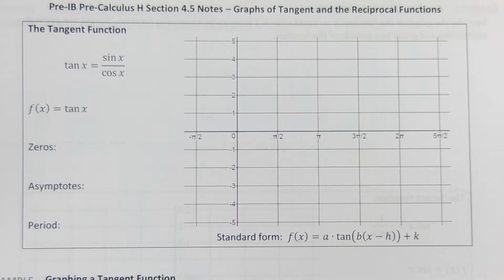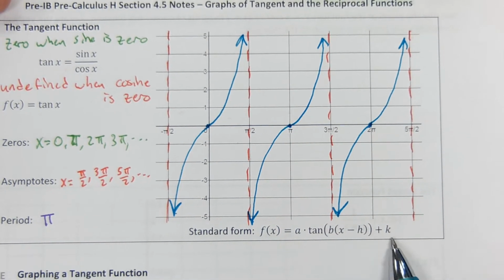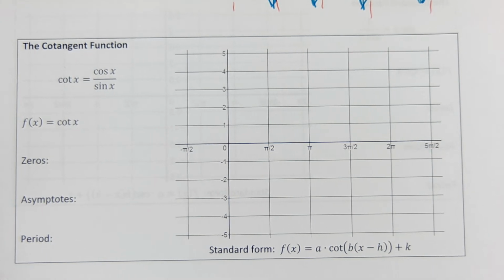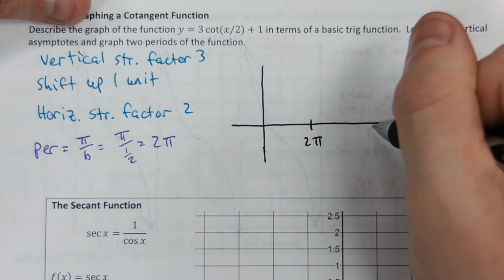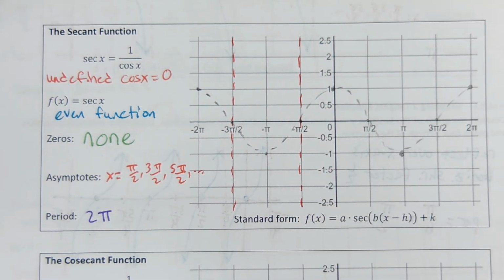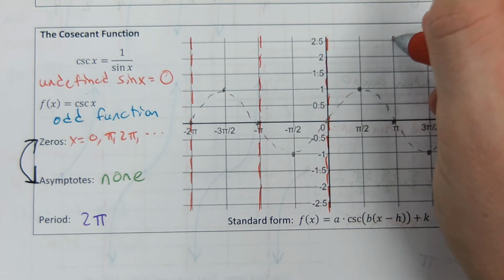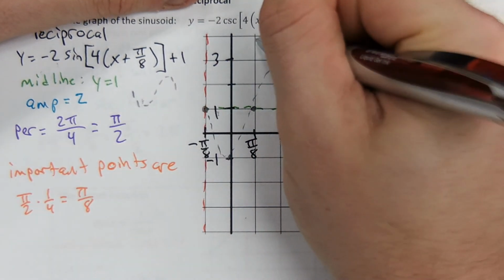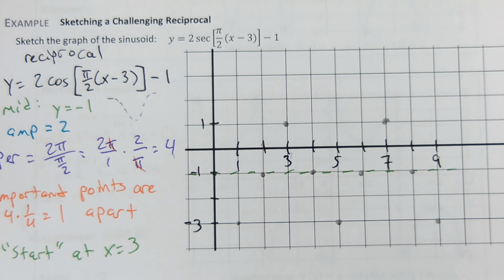Section 4.5 Part 1 - Graphs of Tangent and the Reciprocal Functions